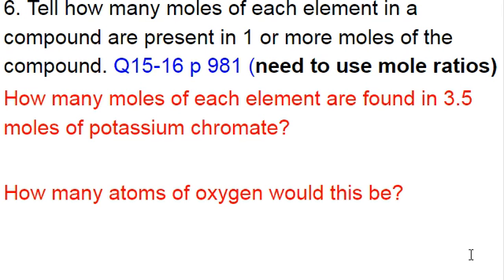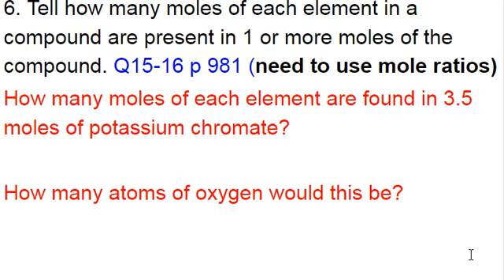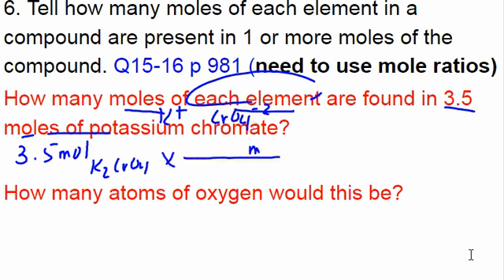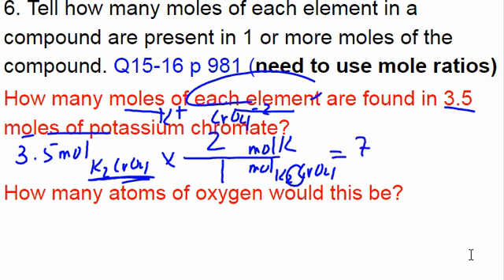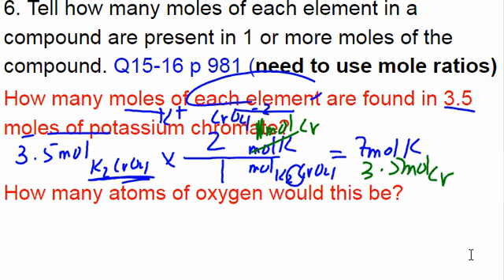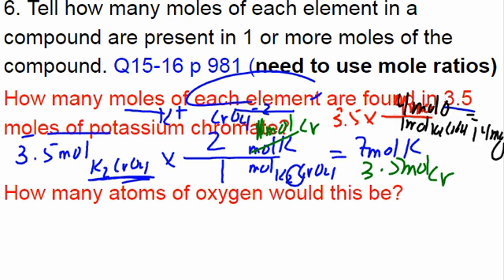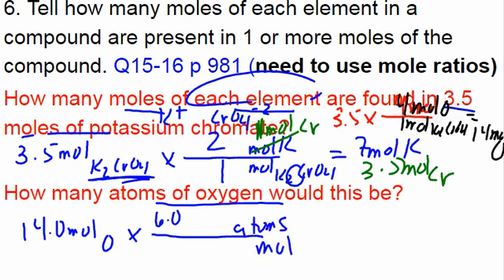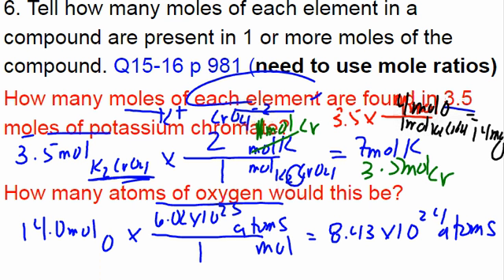Ch 10 study session objective 6